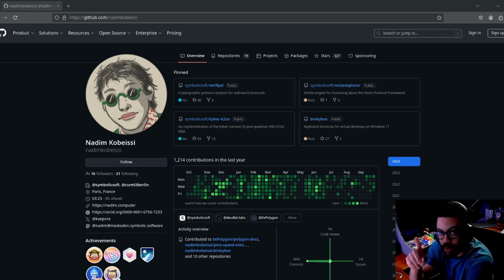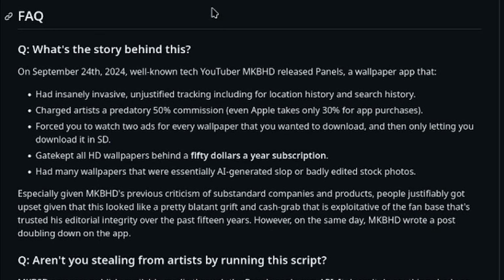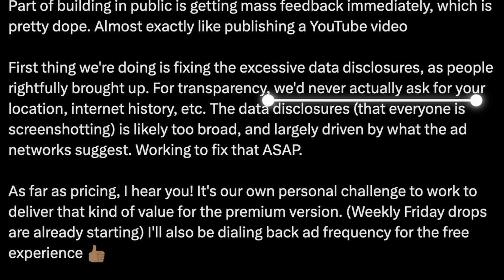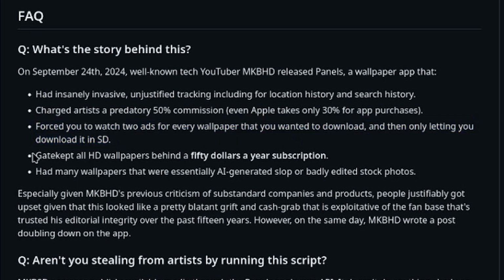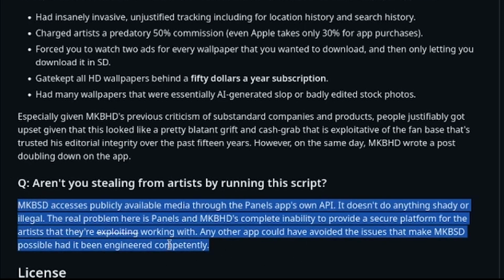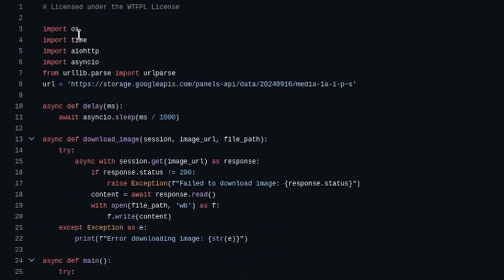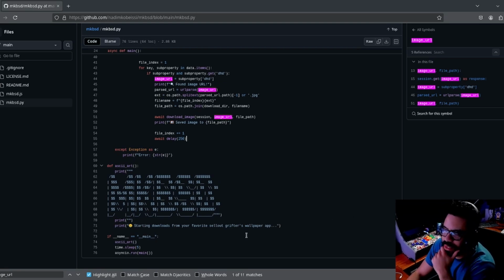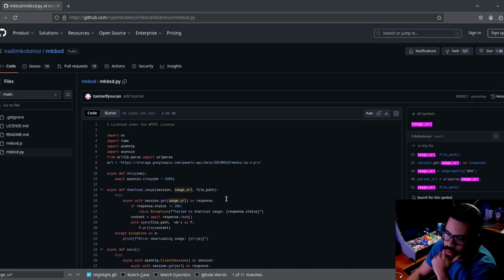A Script on GitHub Exploits MKBHD’s App